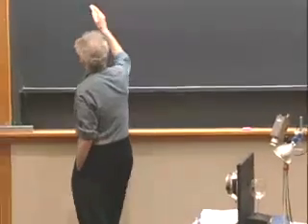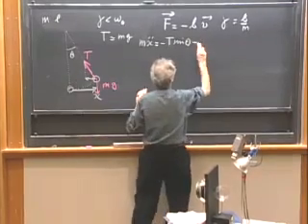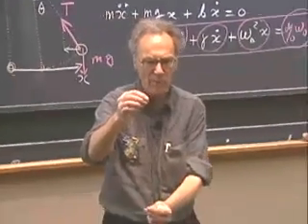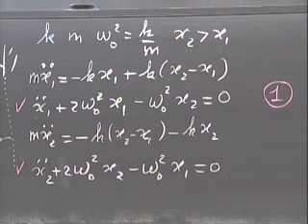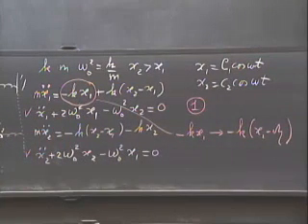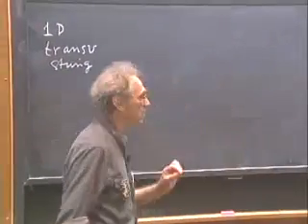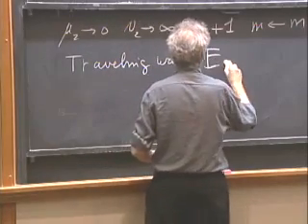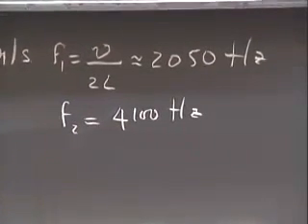Lec 10: Exam 1 Review